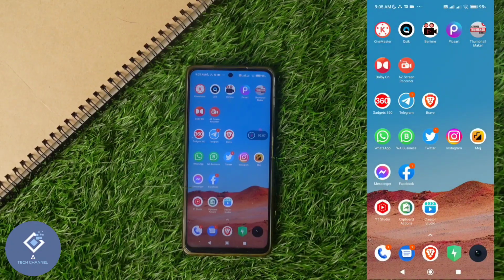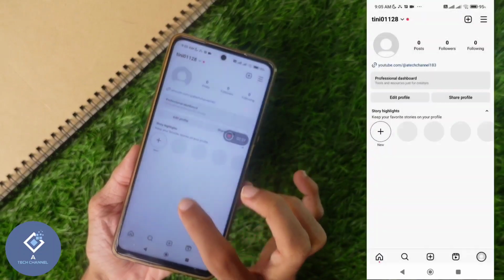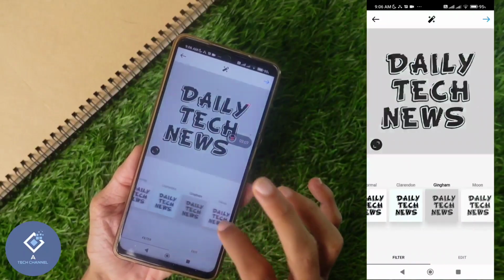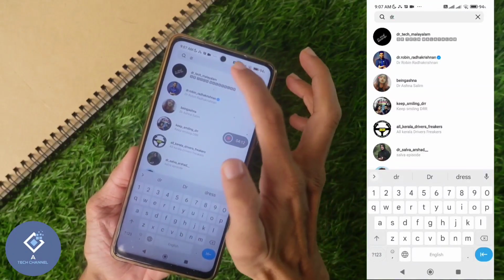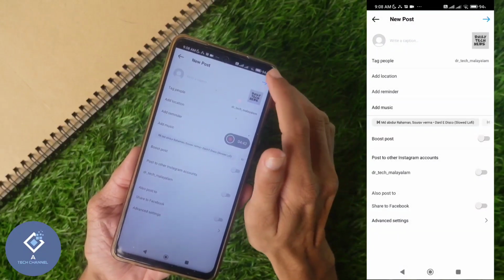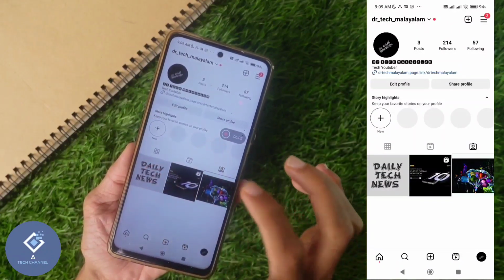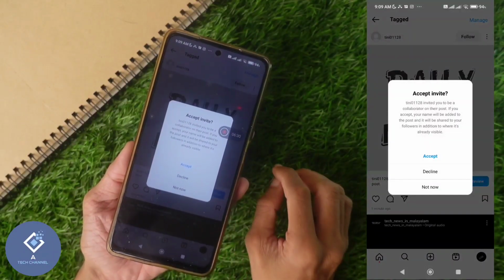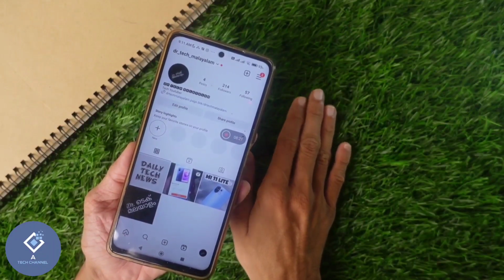Instagram Collaboration | How To Upload One Post In Two Accounts In Instagram At Same Time | English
in this video we will be telling about how to upload one post in two accounts in instagram at same time. we will be telling about how to use instagram collaboration feature. lets check about how to upload one post in two accounts in instagram at same time and how to use instagram collaboration feature in english